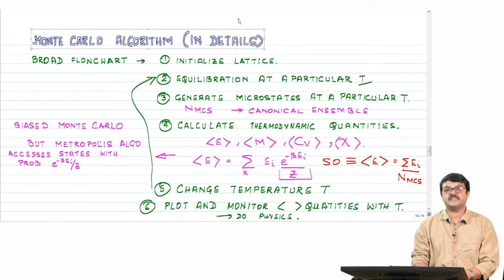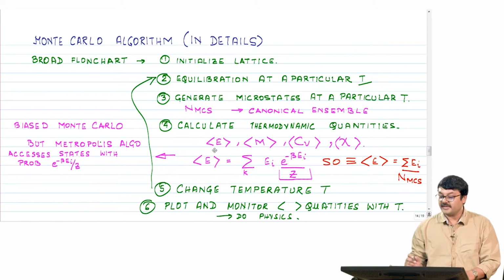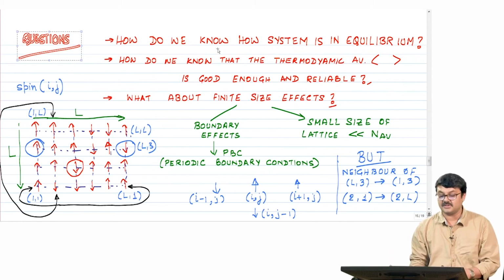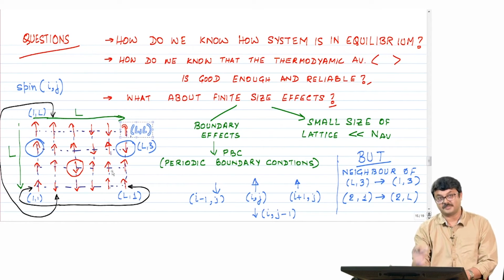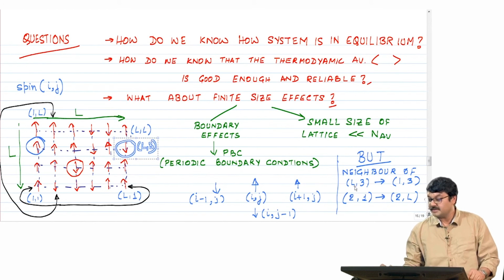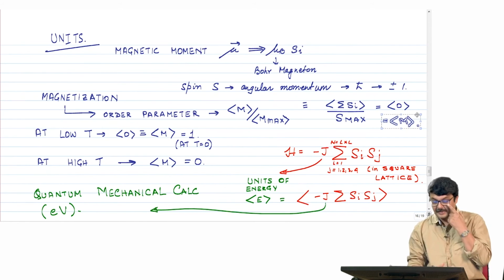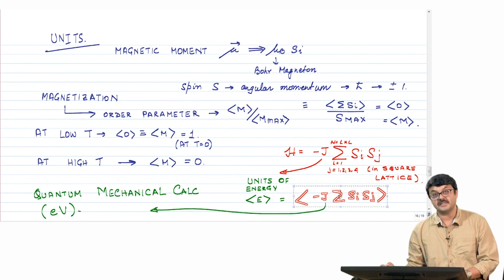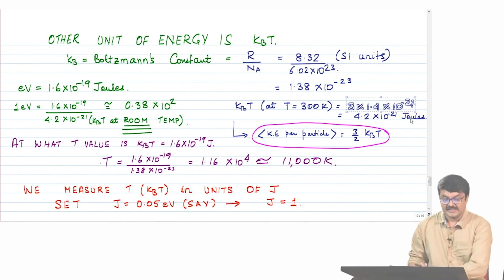Implementing the Ising model on computer